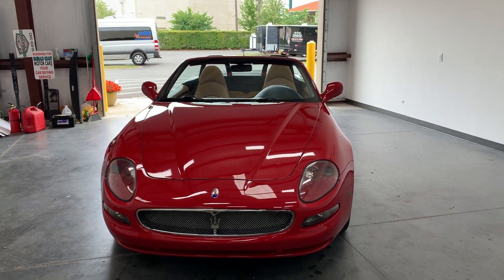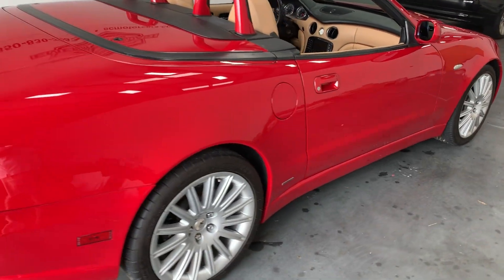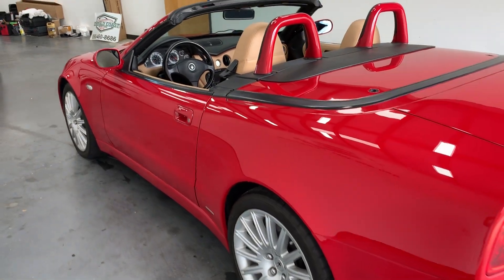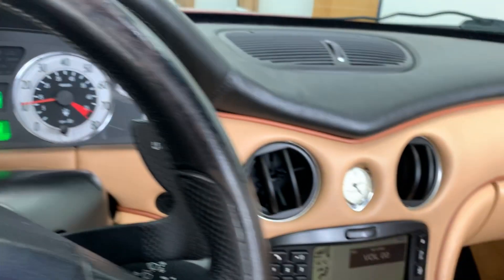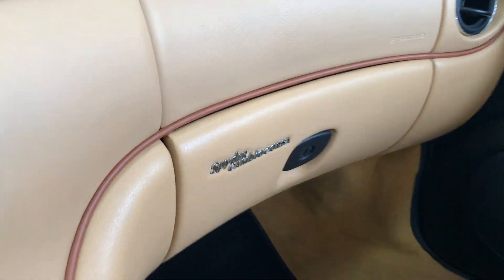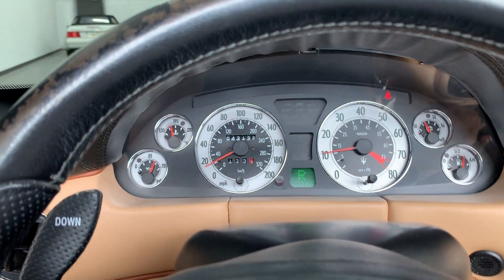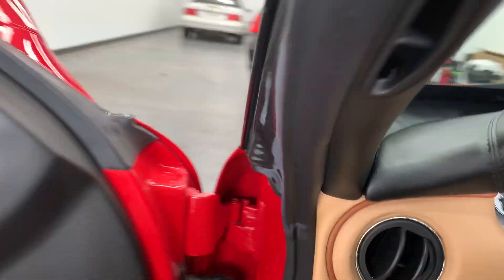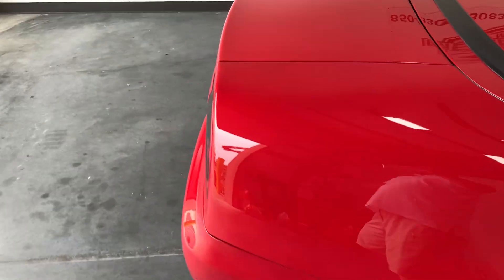2002 Maserati Cambiocorsa Convertible [For Sale in Destin, Florida (Shipping World Wide)]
BIG BOY TOY One of a kind just arrived, 2002 Maserati Spyder Convertible with only 42k miles, unbelievable condition and history of this very rare exotic classic. 4.2 liter V8 Ferrari inspired engine with dual overhead cam, formula one paddle shift with option for automatic mode, special order top with glass rear window, upgraded sound system, special tuned Rosso Corsa exhaust system. Your chance to own a one of a kind classic for only ** $24,900 plus. New MSRP $89000, call Stan Hall 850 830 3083 or Devon Kiss 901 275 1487 or visit ecmotorcars.com for your next car purchase.